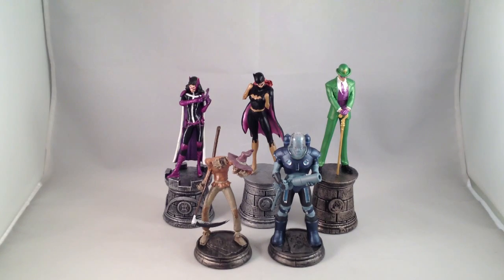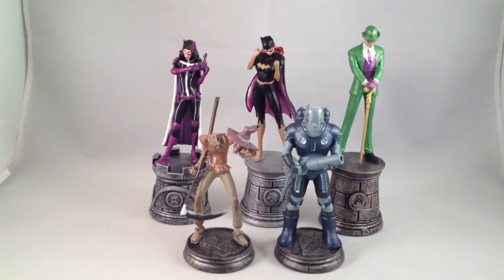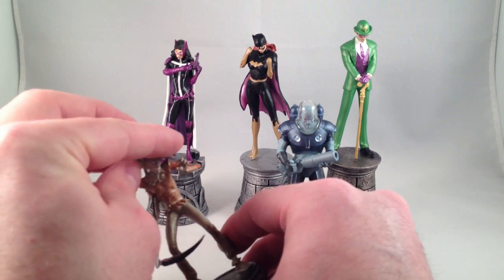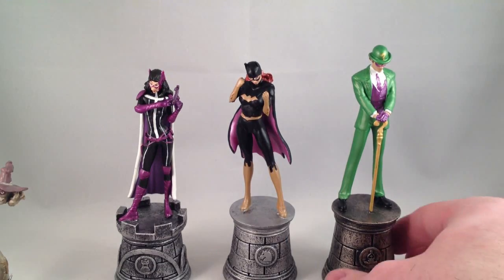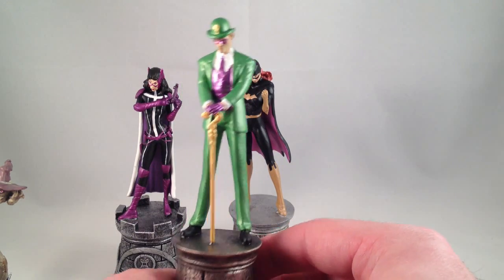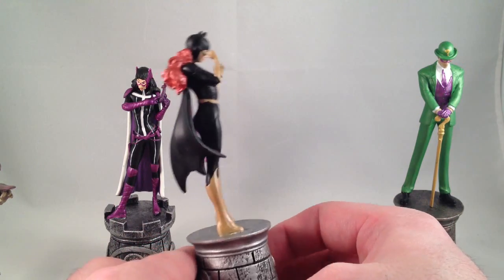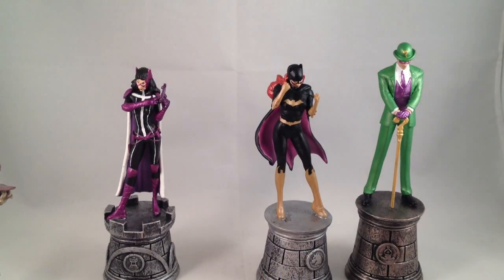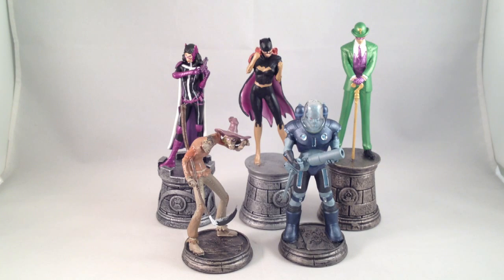Quick Look #3: DC Chess Collection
Short look at a few of my recently acquired pieces from the DC Chess Collection